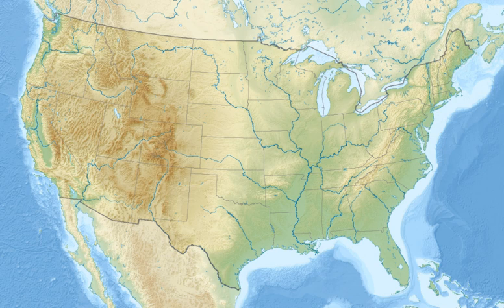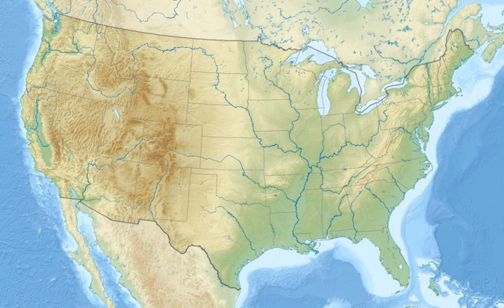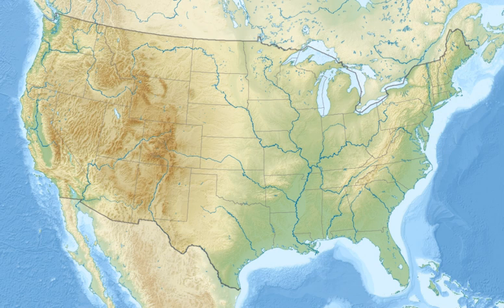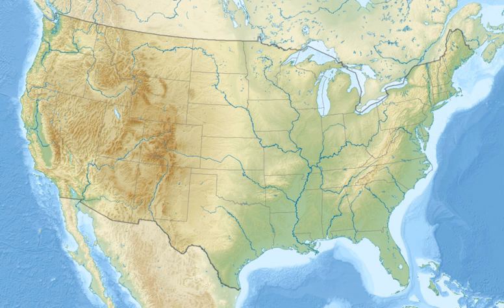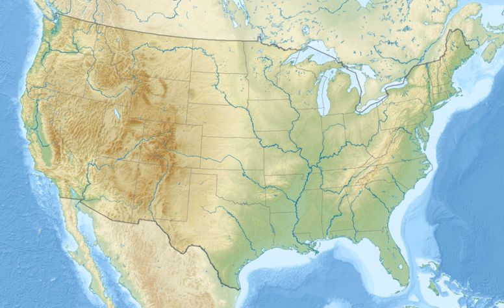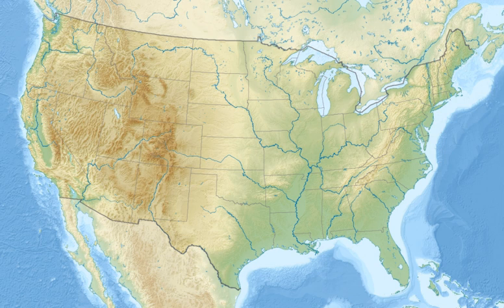Missouri National Recreational River | Wikipedia audio article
This is an audio version of the Wikipedia Article:
Missouri National Recreational River

00:01:00 1 History
00:02:21 2 Flora and fauna
00:04:15 2.1 Threatened species
00:05:00 3 Things to do
00:05:28 3.1 Parks and recreation areas
00:07:08 3.2 Attractions and points of interest
00:08:00 4 See also

- Socrates

SUMMARY
The Missouri National Recreational River is a National Recreational River located on the border between Nebraska and South Dakota. The designation was first applied in 1978 to a 59-mile section of the Missouri River between Gavins Point Dam and Ponca State Park. In 1991, an additional 39-mile section between Fort Randall Dam and Niobrara, Nebraska, was added to the designation. These two stretches of the Missouri River are the only parts of the river between Montana and the mouth of the Missouri that remain undammed or unchannelized. The last 20 miles of the Niobrara River and 6 miles of Verdigre Creek were also added in 1991.
The Missouri National Recreational River is managed by the National Park Service, with headquarters located in Yankton, South Dakota. It lies in parts of Boyd, Cedar, Dixon, and Knox counties in Nebraska, and Bon Homme, Charles Mix, Clay, Union, and Yankton counties in South Dakota.